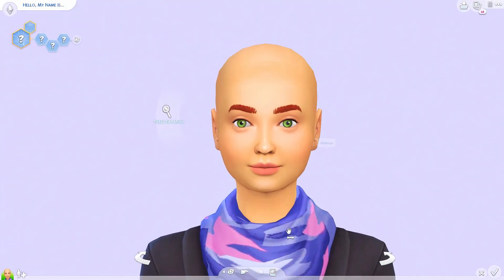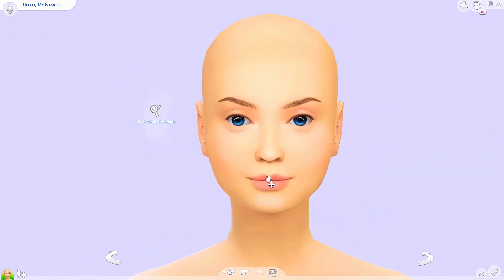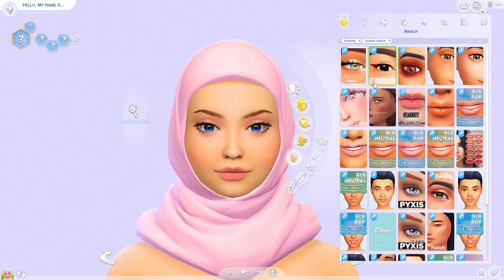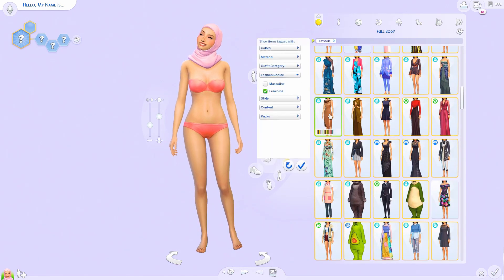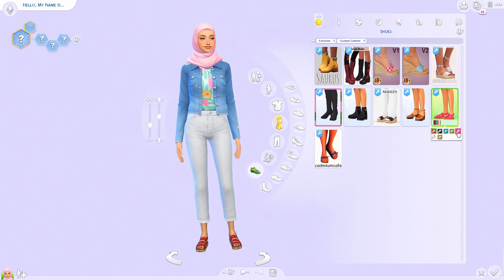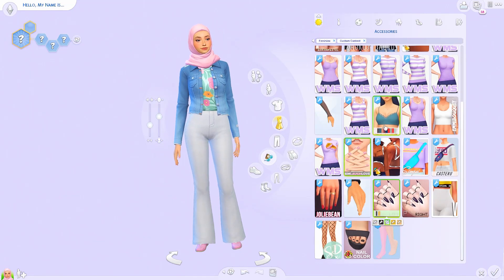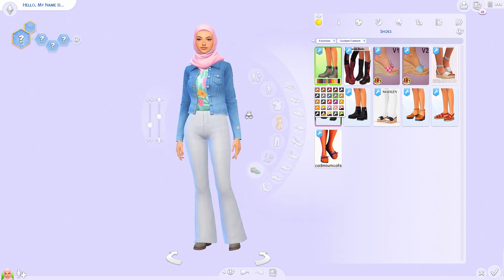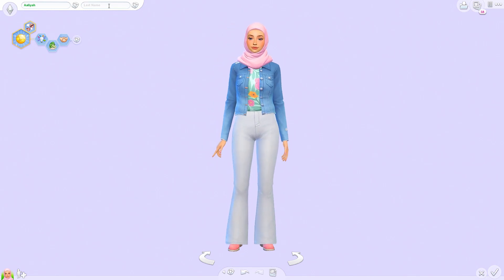Muslim Beauty 🧕💙 | The Sims 4 | CAS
Today I created a sim using items from the new CAS update. It's super awesome that we now have more inclusive clothing so I thought it'd be only best to showcase it! 💖

| Find it on The Sims 4 Gallery under user: raiellaplays |

💠OriginID: raiellaplays